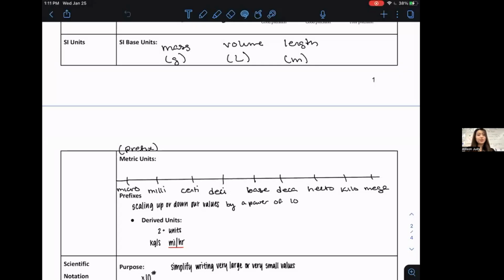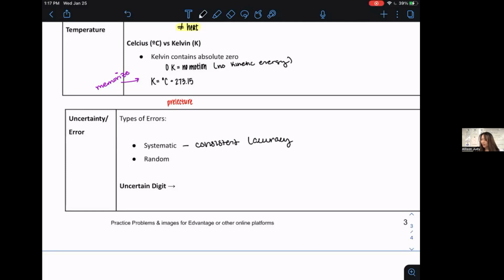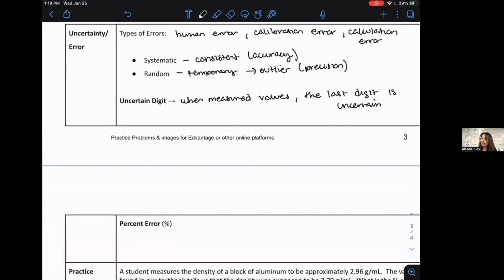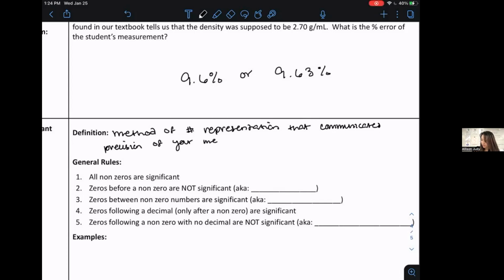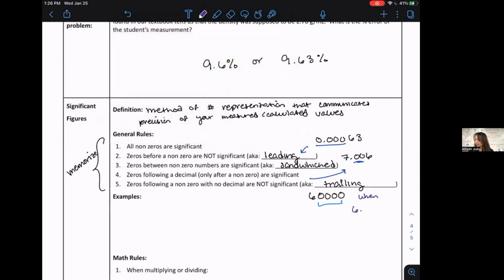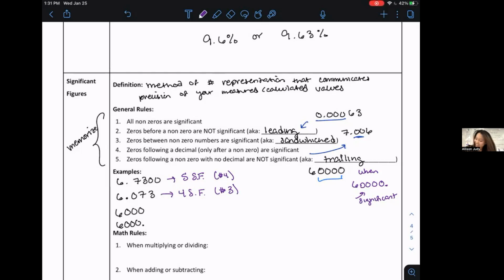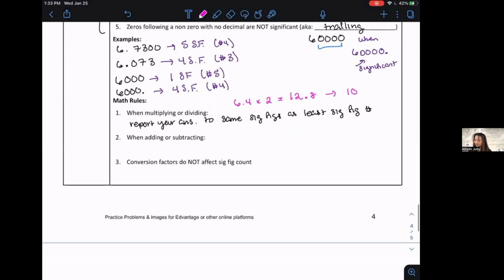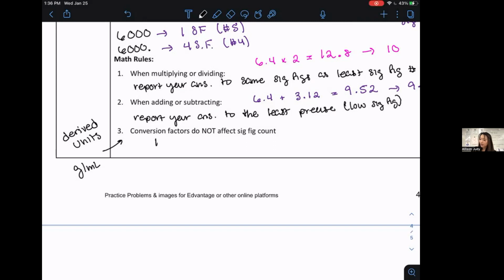AP Unit 0: Significant Figures (1/25)